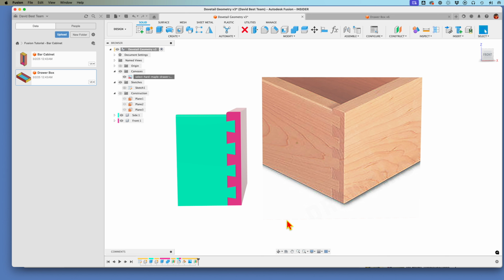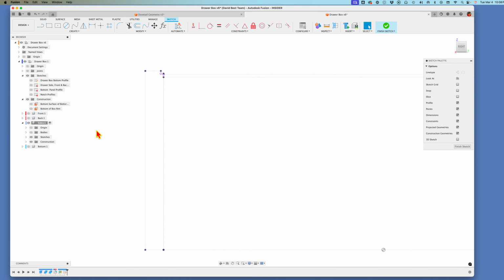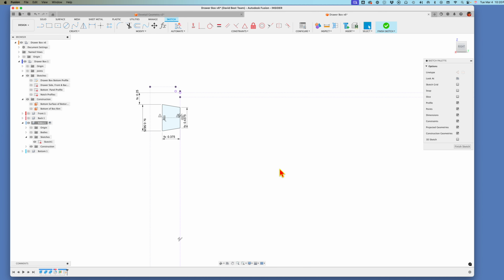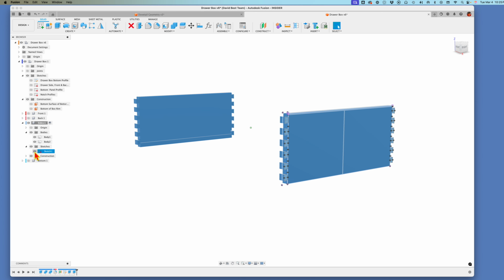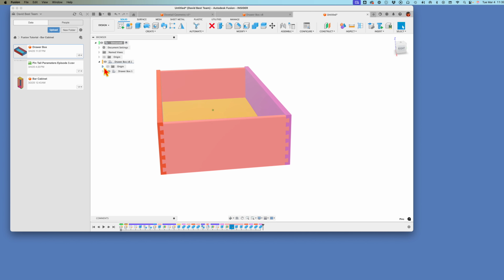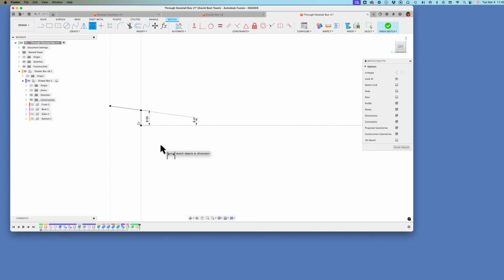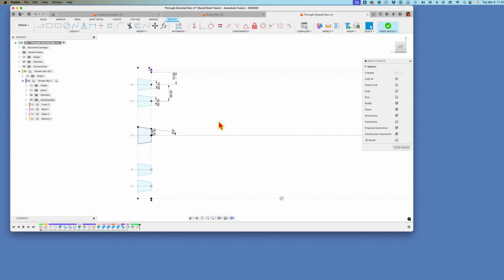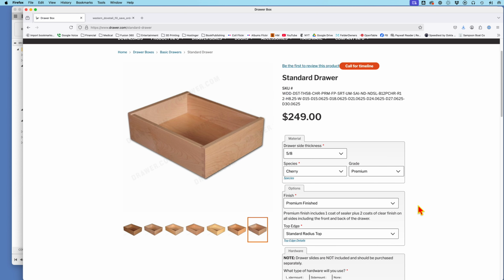Part 3 - Complex cabinet design using Fusion 360 for woodworkers. Drawer Dovetails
This is part 3 of a Fusion 360 tutorial series illustrating parameter-driven design techniques in the creation of a moderately complex woodworking project. In this episode we will add two different types of dovetail joints to the drawer box model created in episode 2.

This is a new Fusion 360 model separate from the Bar Cabinet model.  Thus, we can use this universal drawer box generation model to create any variety of drawer box required in the cabinet.

0:00 Introduction
0:44 Defining the geometry of equally spaced half-blind dovetails
2:25 Importing dovetail geometry into the drawer box model
3:37 Sketching the dovetail layouts and extruding into 3D features
17:00 Laying out & sketching the through dovetail with unequal spacing version
28:00 Extruding the through dovetails into 3D features
31:15 Details on outsourcing dovetail drawer boxes

Please add comments and questions below - feedback is much appreciated.

This tutorial series covers advanced Fusion 360 workflows and pro-tips in the creation of a complex cabinet with doors, drawers, functional drawer slide mechanisms, and even lighting - using parametric design techniques throughout. As such, this series is more advanced in the use of Fusion 360 facilities as they apply to woodworking projects specifically. It advocates best-practice workflows that employ bottoms-up design in conjunction with importation of externally created components to form a cohesive final assembly.